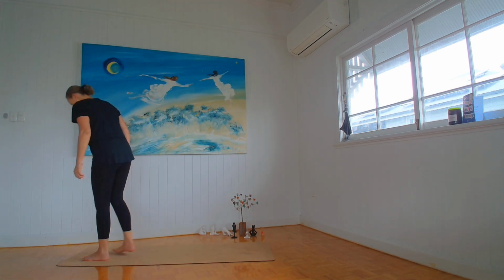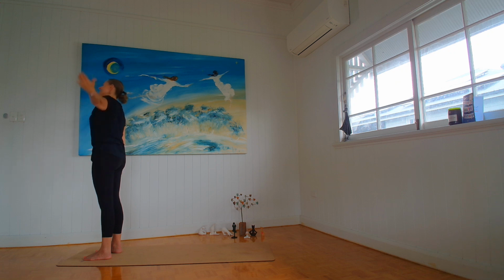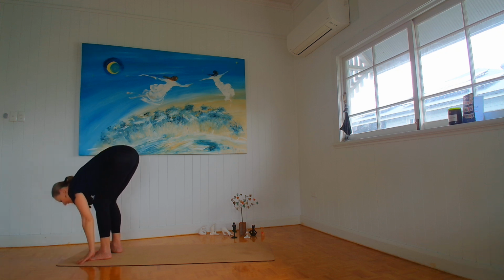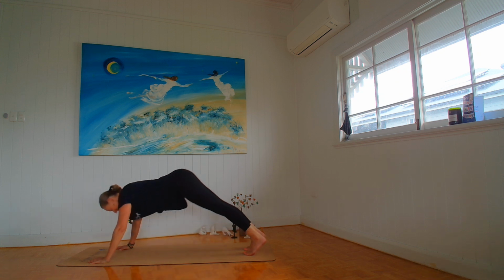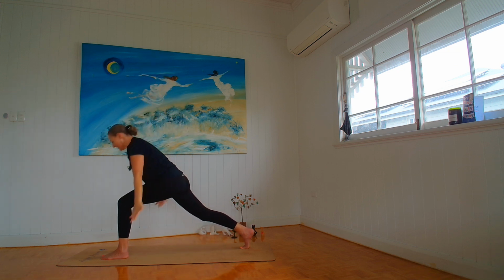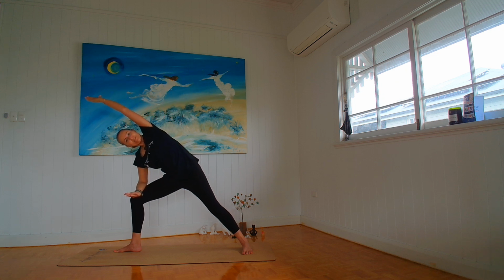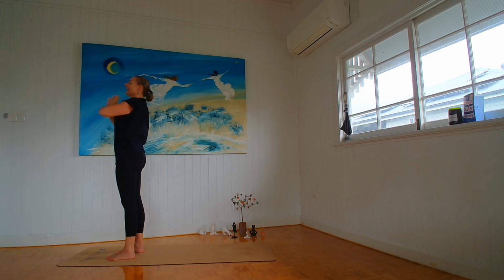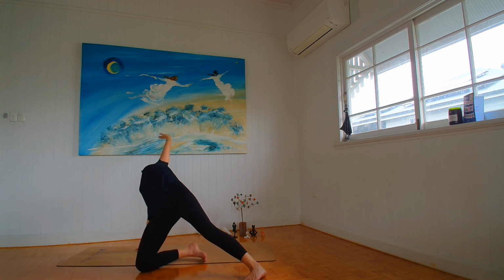20-Min Full Body Vinyasa Flow | Energizing Yoga to Boost Strength & Flexibility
This 20-minute full-body vinyasa flow is designed to wake up your body, boost your energy, and help you feel strong, flexible, and focused. A perfect short practice to start your day or reset your energy anytime!

This dynamic sequence builds strength, flexibility, and stamina – all in just 20 minutes.

Let me know how you felt after this practice in the comments – I’d love to hear from you.
And if you’d like more flows like this, let me know!

Wishing you a beautiful day 🌿
Take care,
Kym x
Sparkling Soul Yoga

PS – The bird is totally fine! 🐦😉